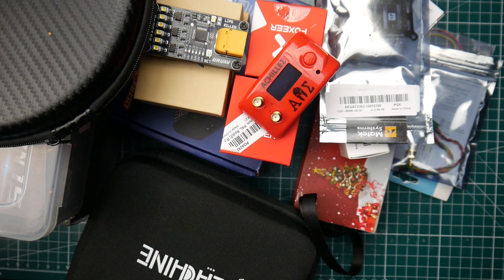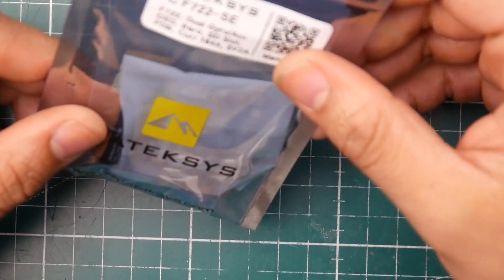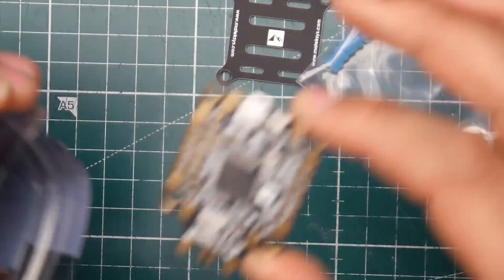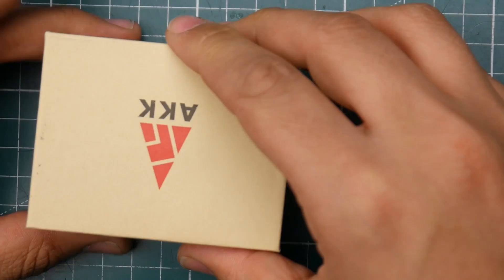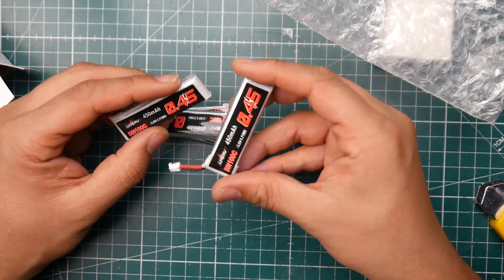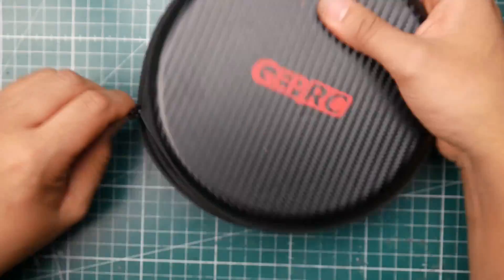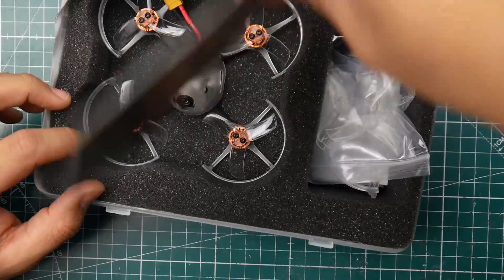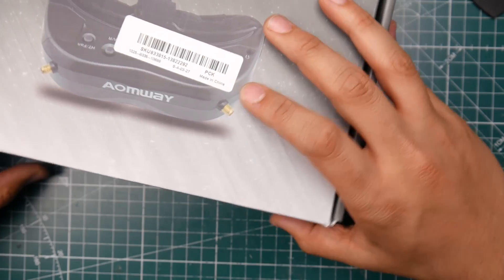MAILBAG TIME!! // T-Motor Falcon, AKK Dominator, Aomway V2, Lipo Killer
Matek F722

25km Range on these awesome VTX's

ID:  dj2938hd298hflahsknckdfhsidufh9398